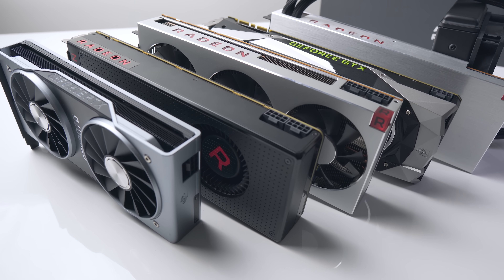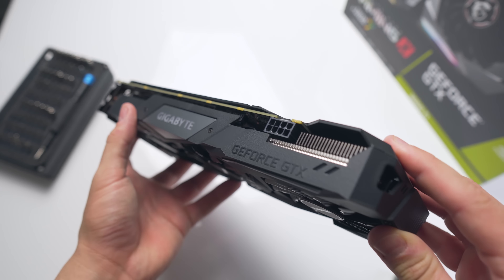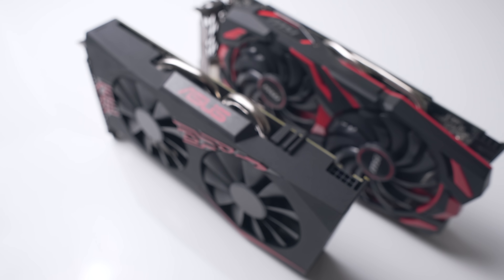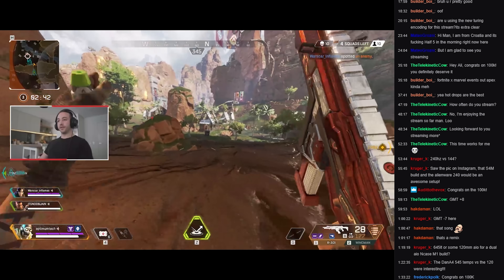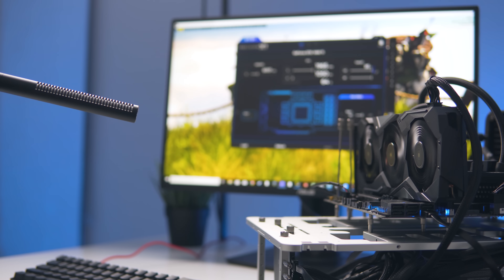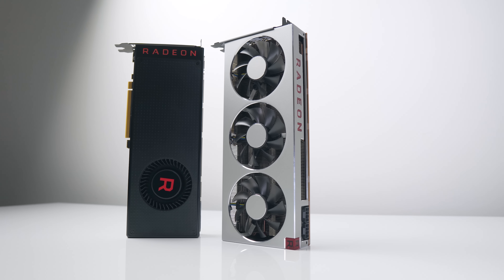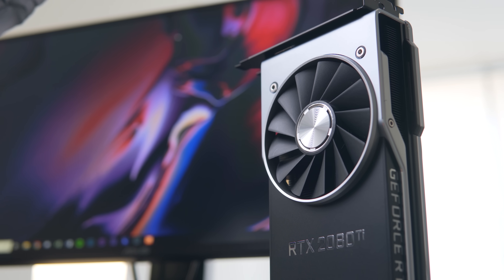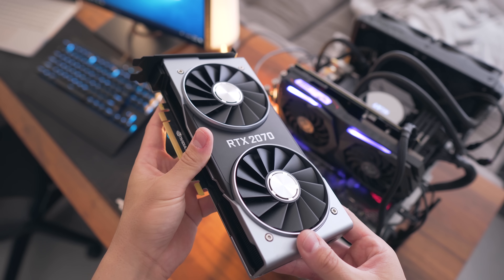Which GPUs are Actually Worth it Now? (Mid-2019)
RX 570 4GB
RX 570 8GB
GTX 1660
GTX 1660 Ti
RTX 2060
Radeon VII
RTX 2080 Ti